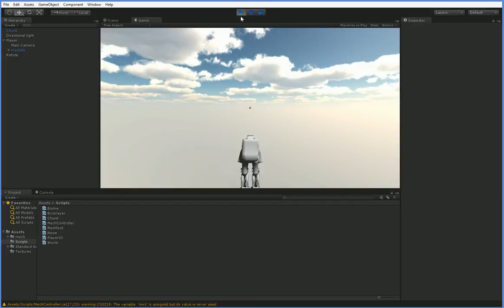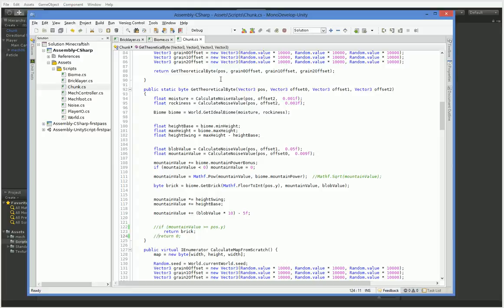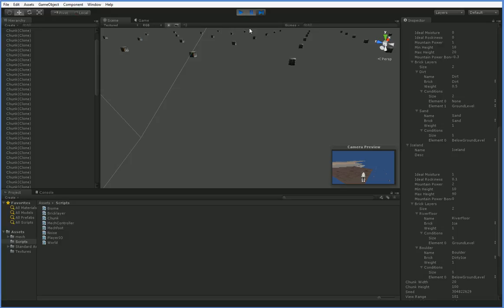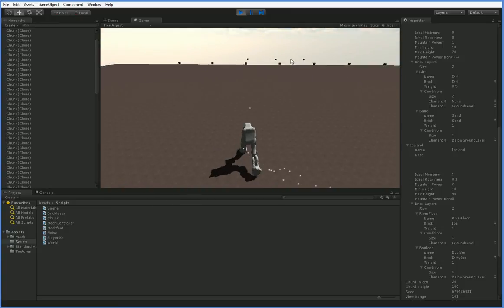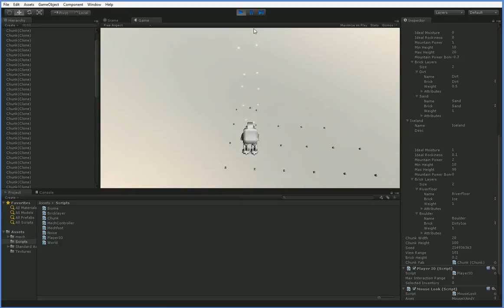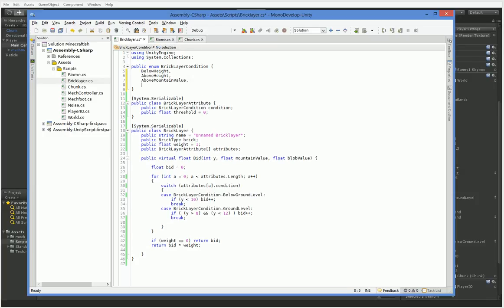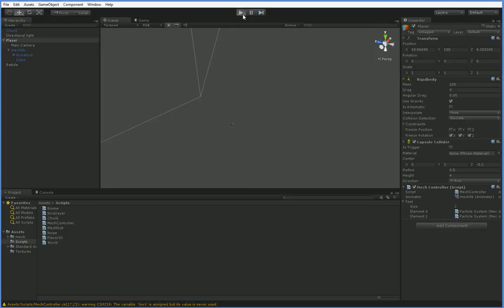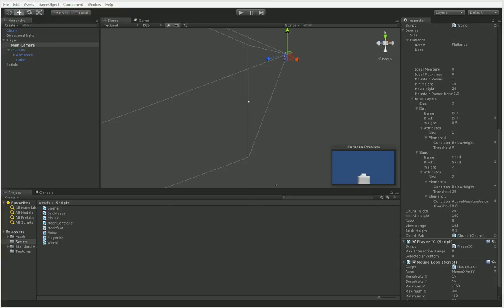Minecraft Mech #33: Let's Program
This one's a little painful, I'm afraid.

I left off in a bad spot, so no download for this video.